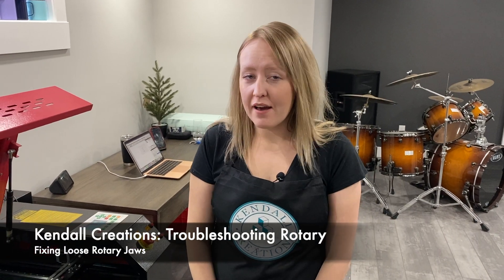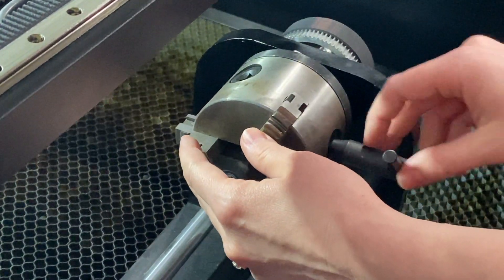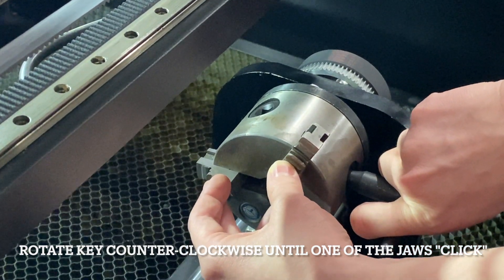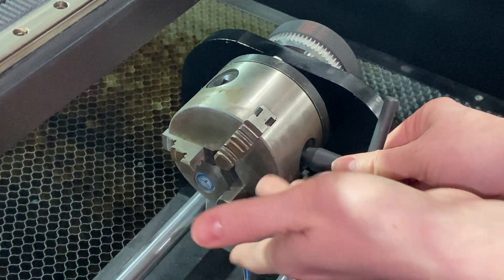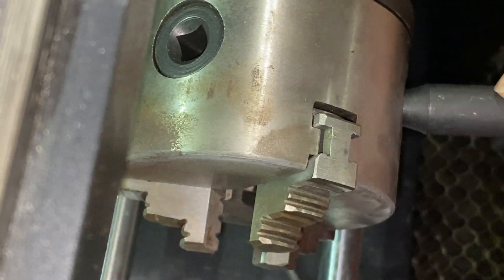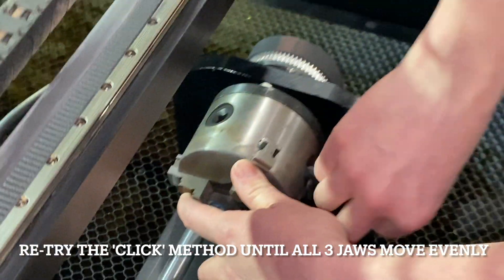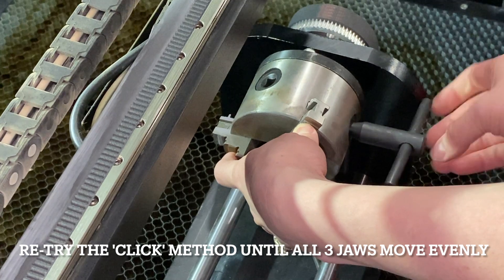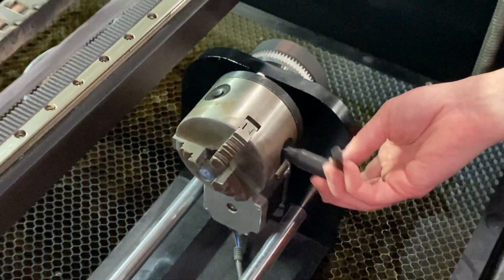How to fix loose jaws on a chuck rotary for a laser engraver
In this video, we show you how to fix the jaws on your chuck rotary when they become uneven or loose.

We typically find the jaws will become loose when you are trying to fit them on an object that has too wide of an opening such as a large mug.

This chuck rotary is what we use with our 80w Co2 Laser Engraver